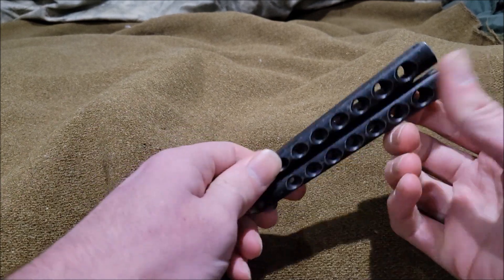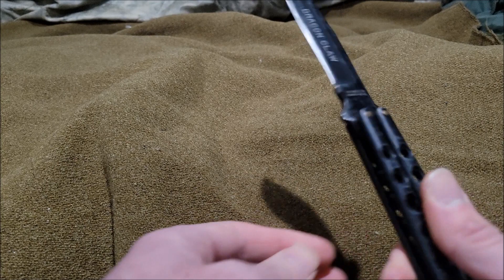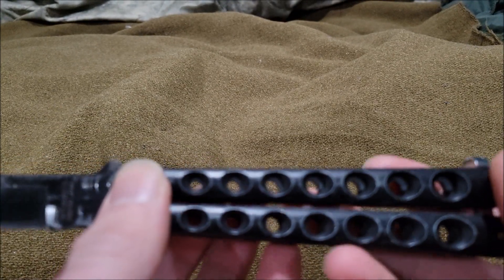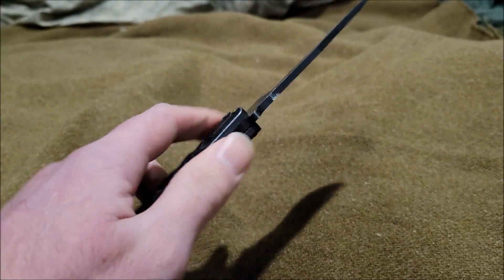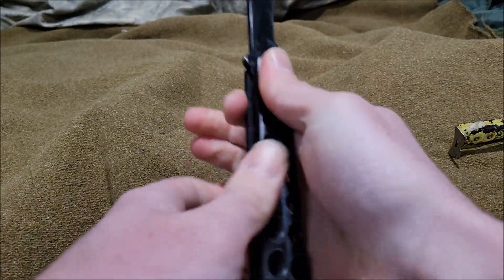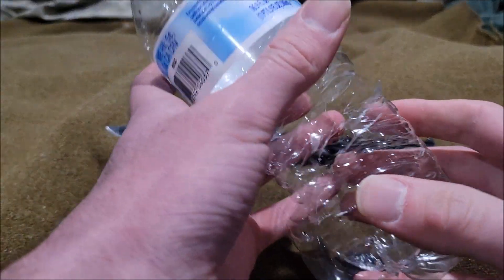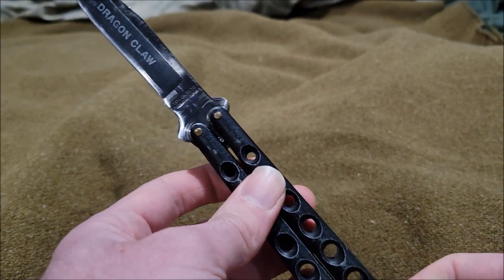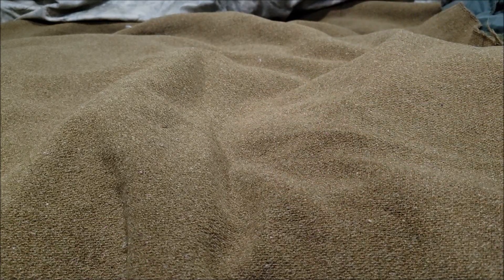taylor seto dragon claw review